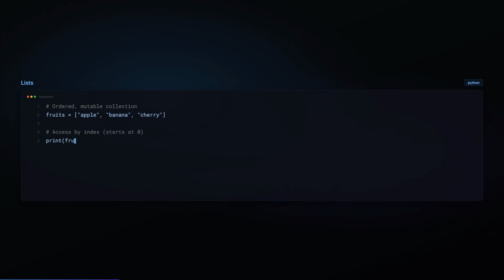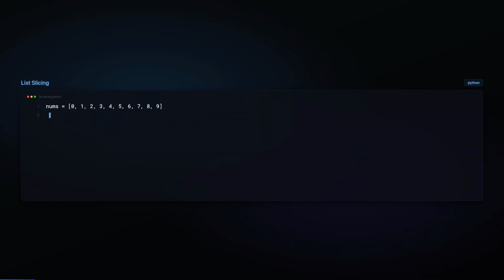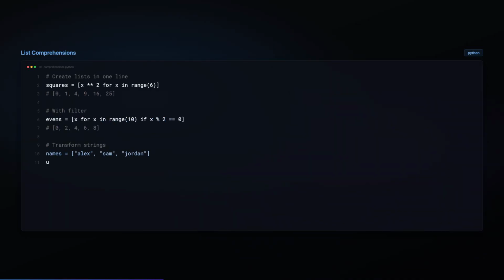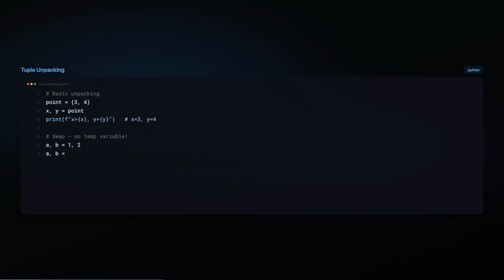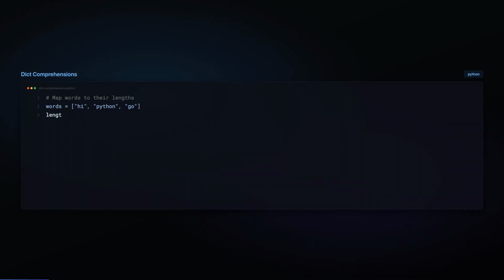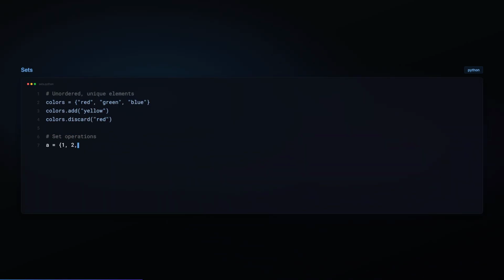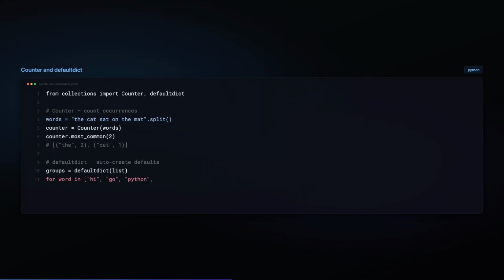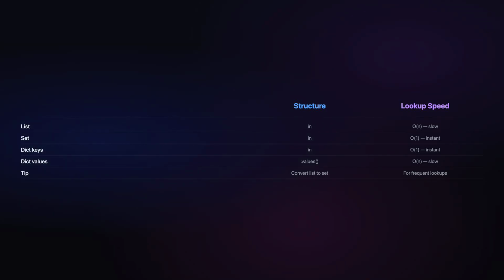Python Tutorial #06: Python Data Structures — Lists, Dicts, Sets & Tuples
Learn Python Data Structures — Lists, Dicts, Sets & Tuples.